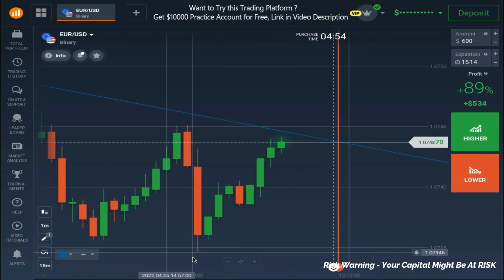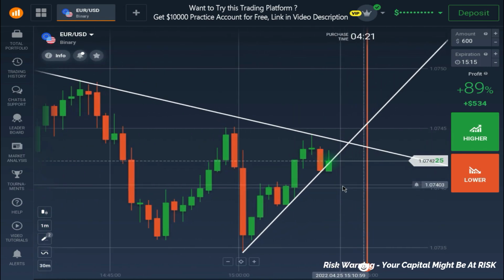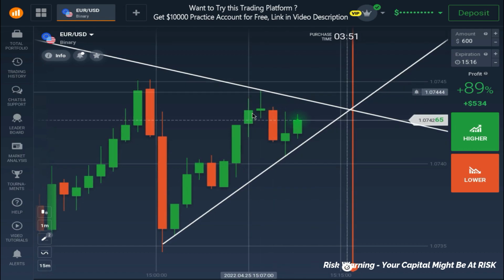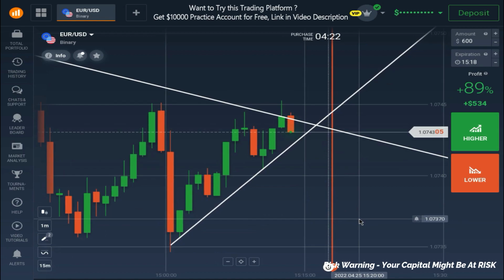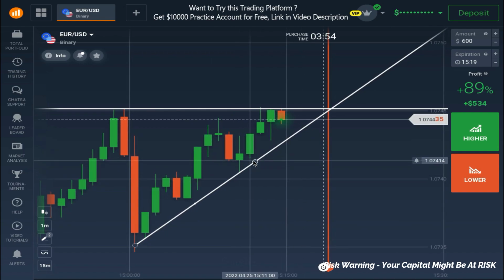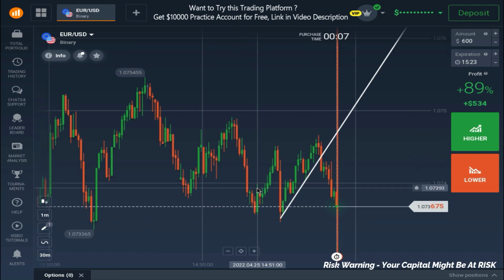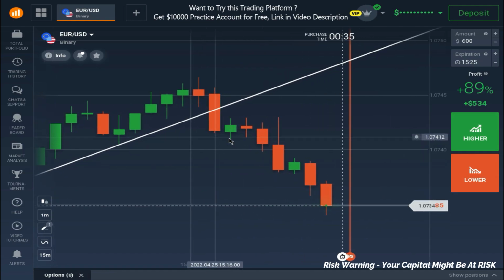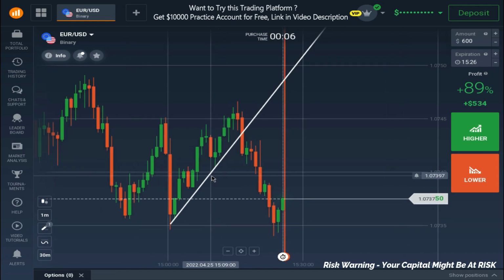Do this When Trading Breakouts - Breakout Trading Strategy